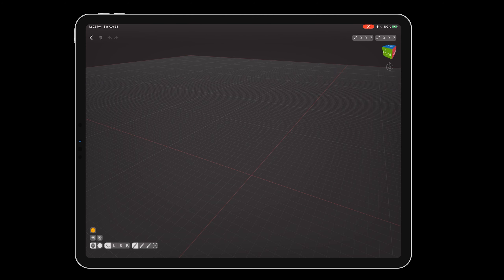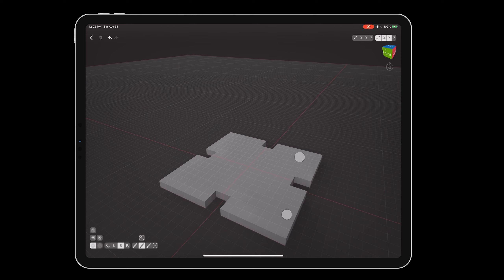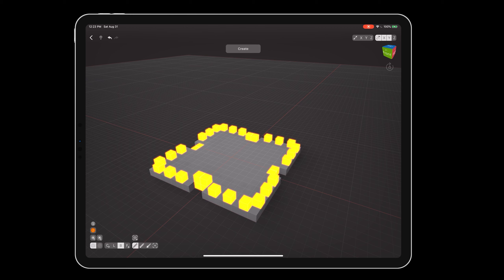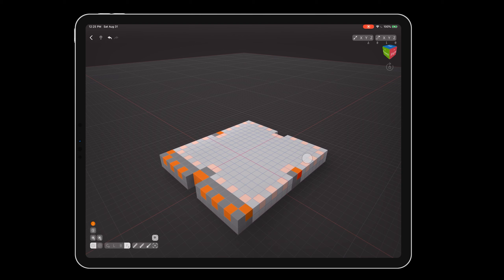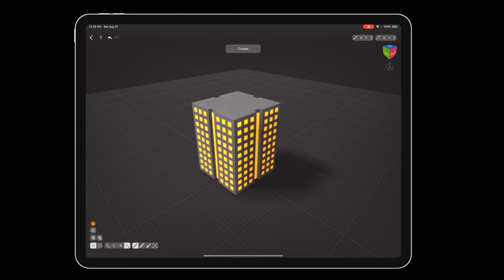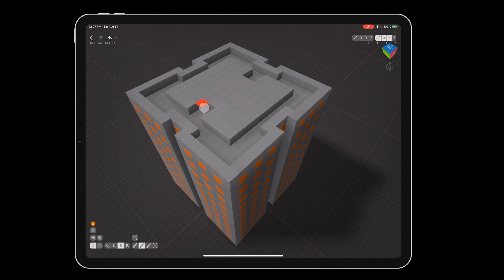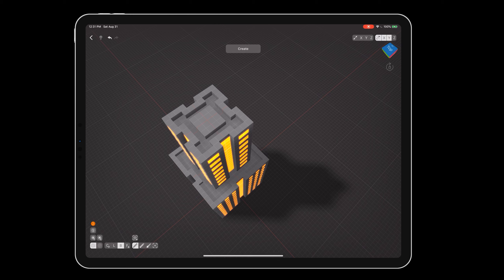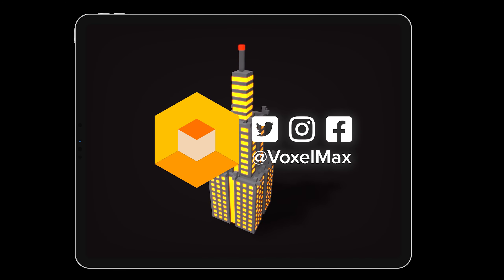How to Clone with Box and Face Modes in Voxel Max - Intermediate Creative Lessons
This video demonstrates the "Clone Active Control Point" Tool in Voxel Max, while introducing the Box and Face Modes.

Tutorial also available in text form on the Voxel Max blog